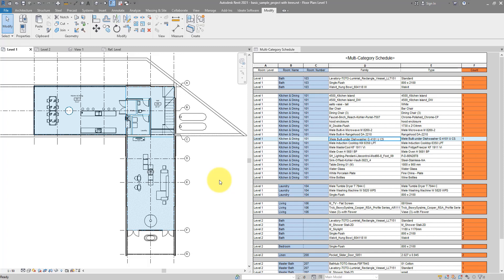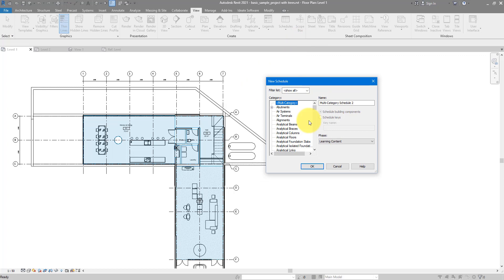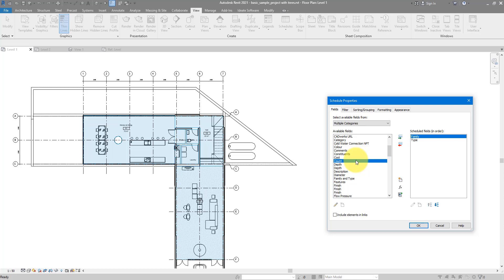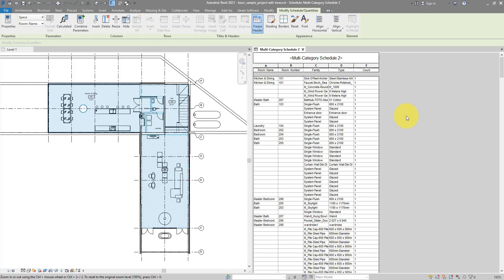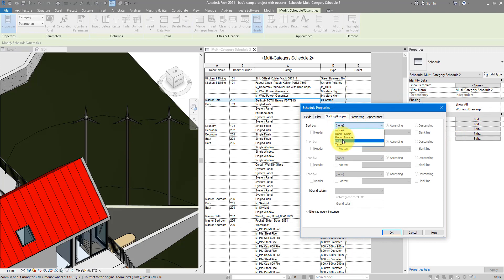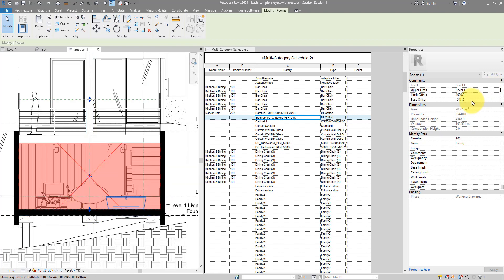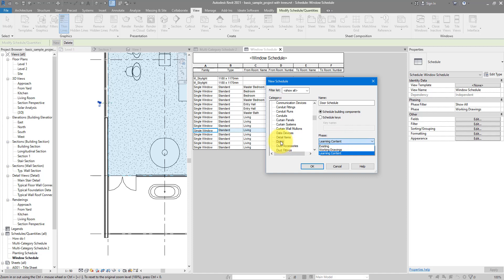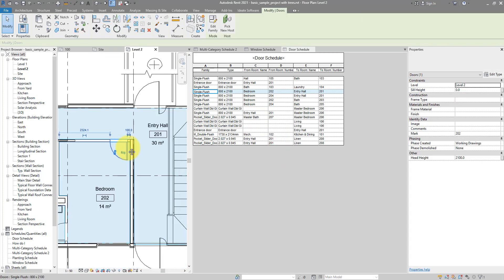Revit Snippet: How to Schedule Elements by Room (Also works for Doors & Windows!)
Use this Revit trick to easily add room information to your Revit schedule. This helps schedule by room any Revit elements of any category like furniture, door, window, & FF&E elements. We’ll also show how check if your Revit families have suitable room calculation points or From Room/To Room points to ensure Revit can link them to correct rooms. The same workflow can be used to schedule MEP equipment by space.